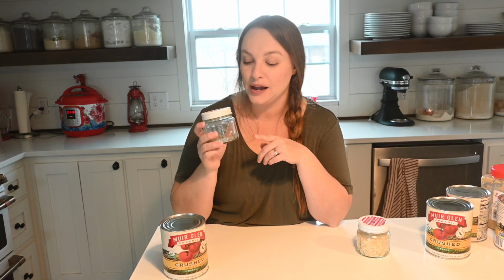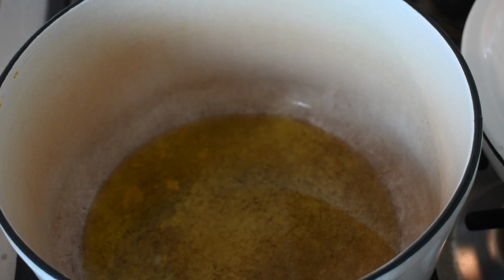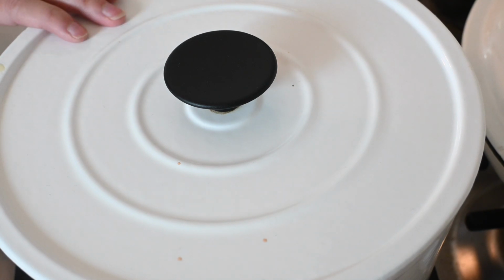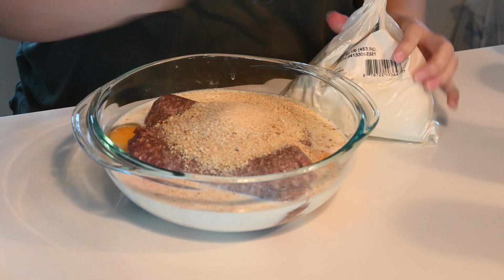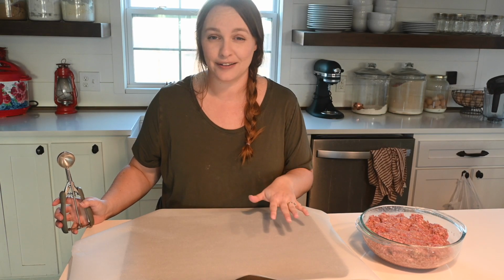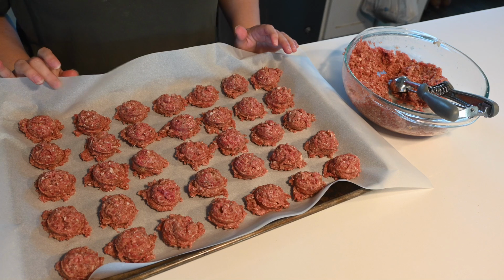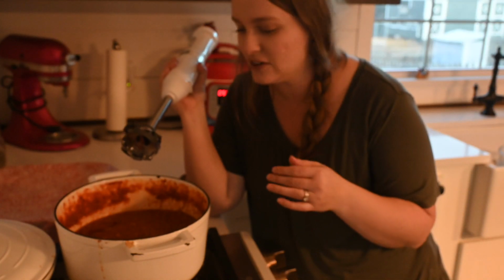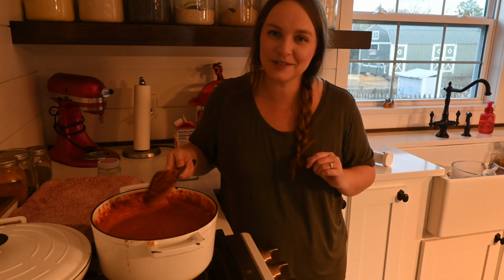Money Saving Comfort Foods | Meatballs And Marinara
Comfort foods are amazing, and one reason I love them so much is how they tend to be the lower priced meals I prepare for my family.  This time of year is perfect for a warm, spicy bowl of meatballs and marinara and bonus! It doesn't break the bank even at 2023 grocery prices!